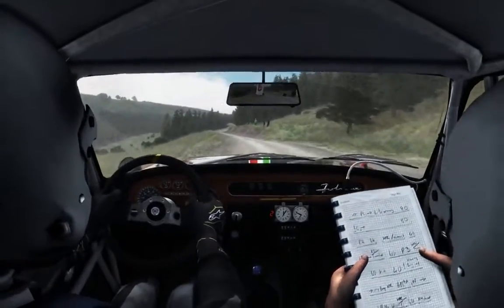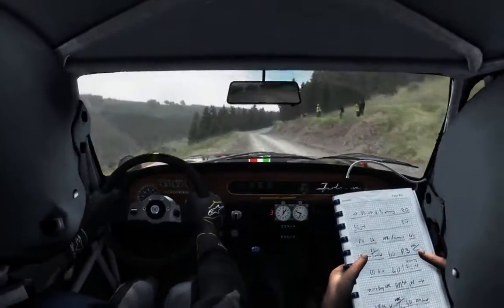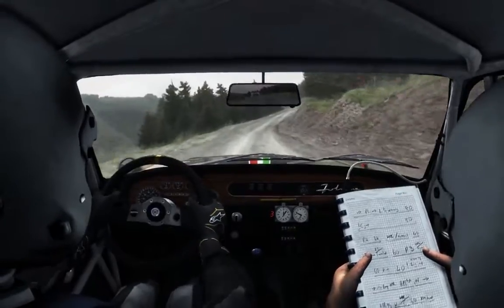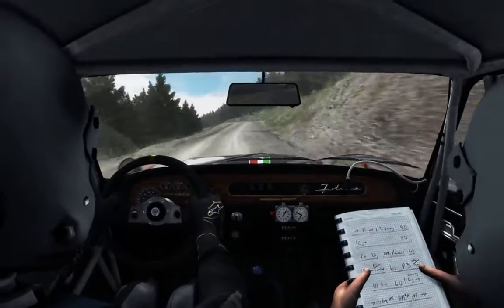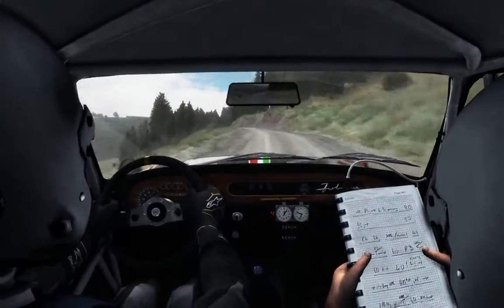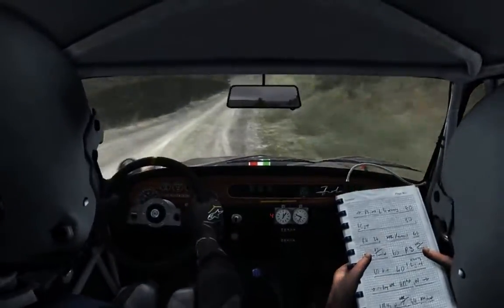DiRT - The Double Luckaroo